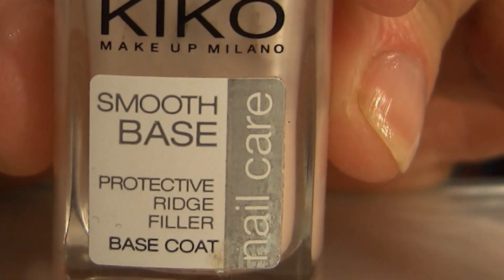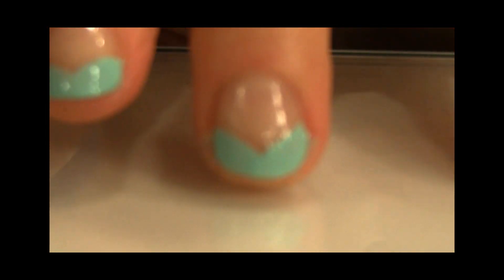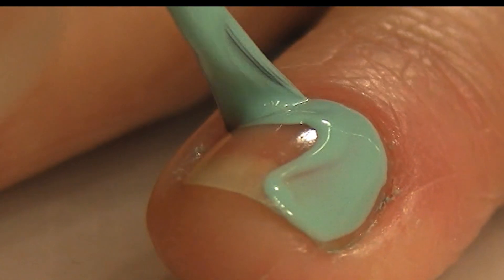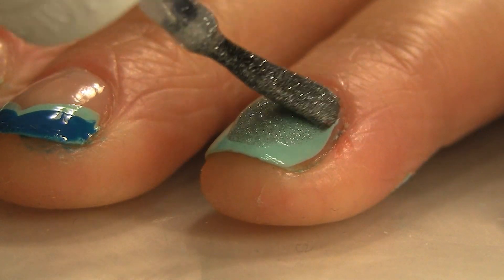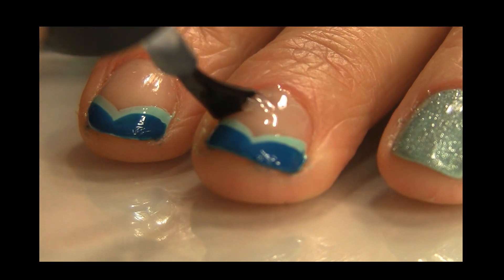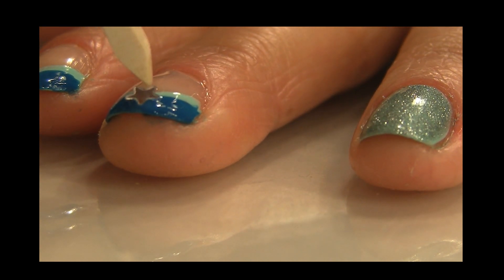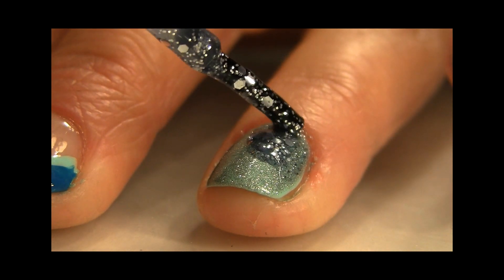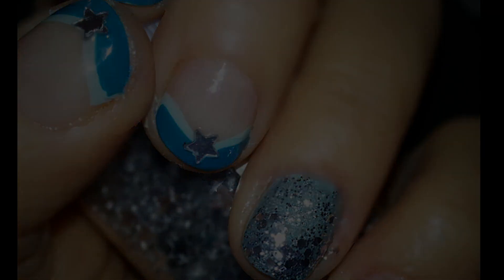Sparkle Star Nail Tutorial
Shine & Sparkle like the Star you are! A fun & easy Nail Polish Tutorial!
Daily Dose of Amazing!
Tumble!
Tweet!
Face2Face!

superkoshinnails SEND ME PICS ON TWITTER OF YOUR INSPIRING MANICURES! @koshinmusic

Audio content from A-M Classical
Mozart: March from "The Magic Flute"